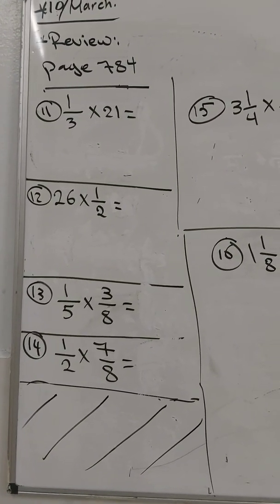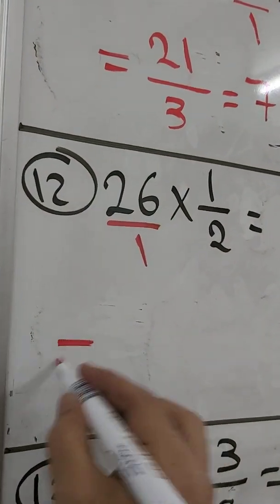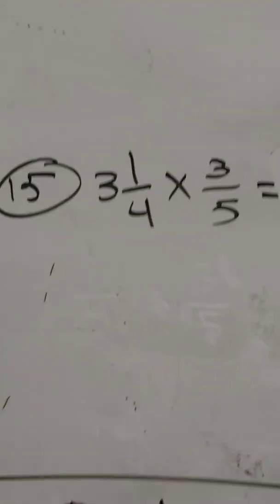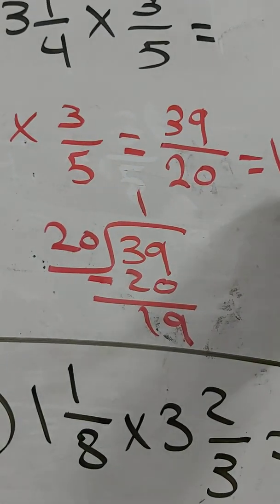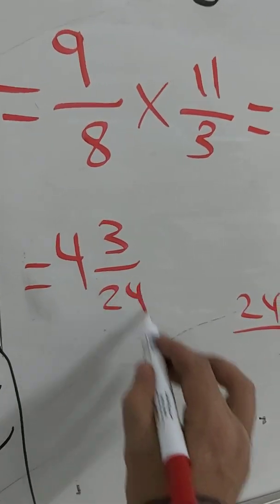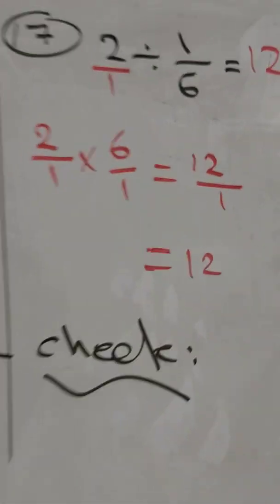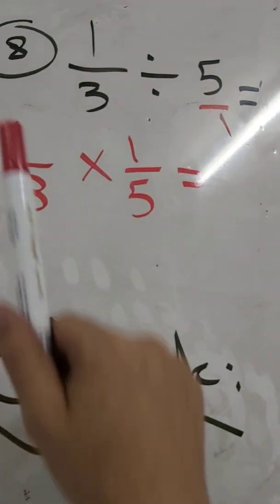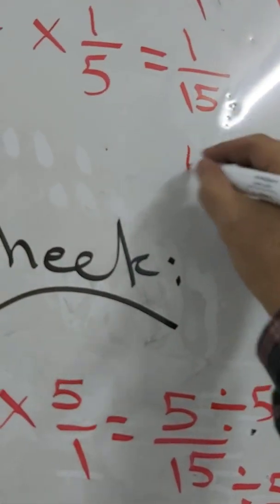multiplication and division of unit fractions and whole numbers